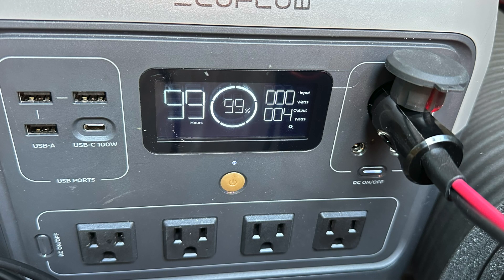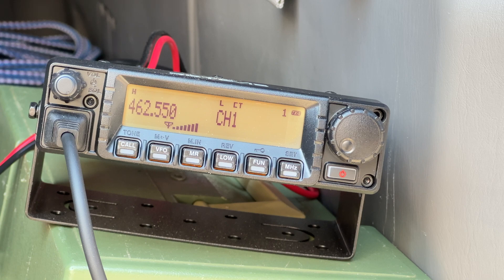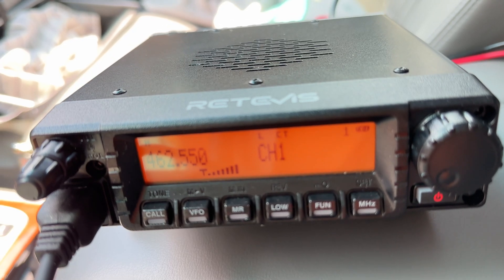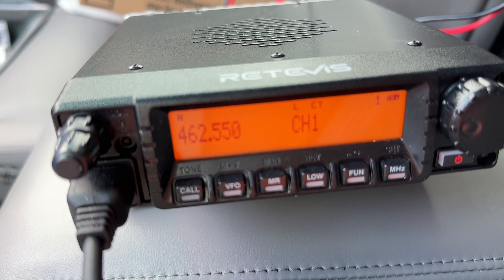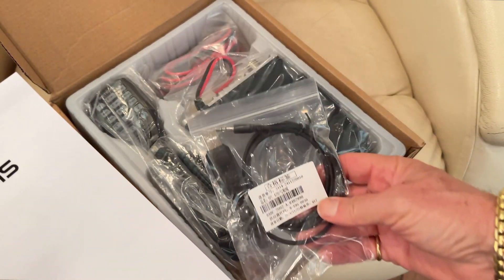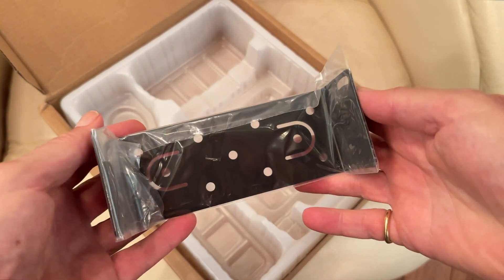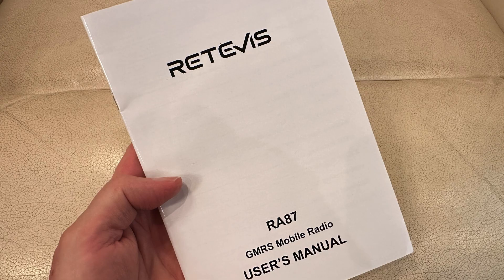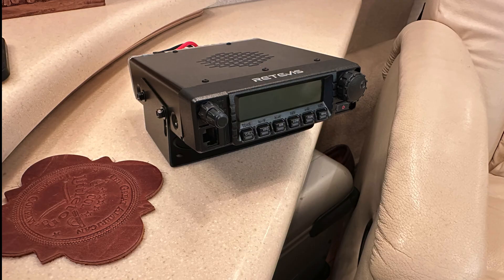Retevis RA87 40 WATT GMRS Range Test in 4k UHD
I tested the Retevis RA87 40 WATT GMRS radio in the western North Carolina mountains. Range varied from one or two miles to about five miles. The hills and heavy tree cover are not ideal for GMRS signals. That said, this 40 watt radio performed well given the terrain. By the way I was also able to power this radio from a 12v plug on a power station and in two different vehicles at full 40 watt power.